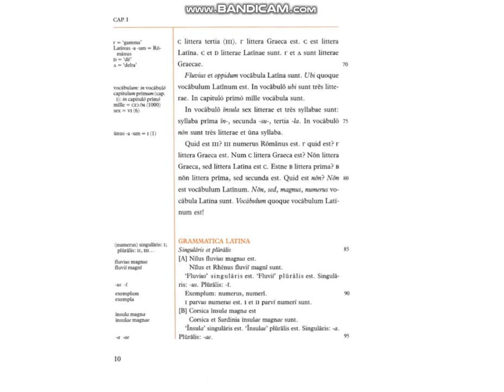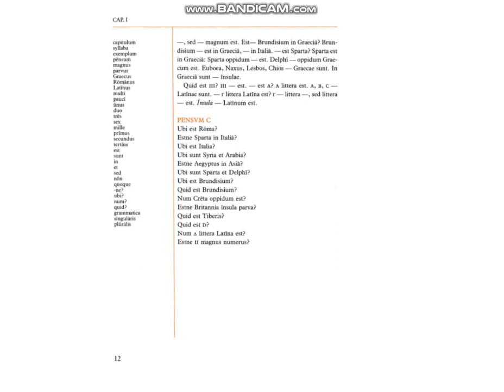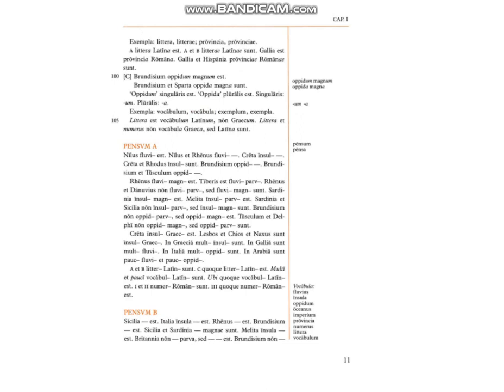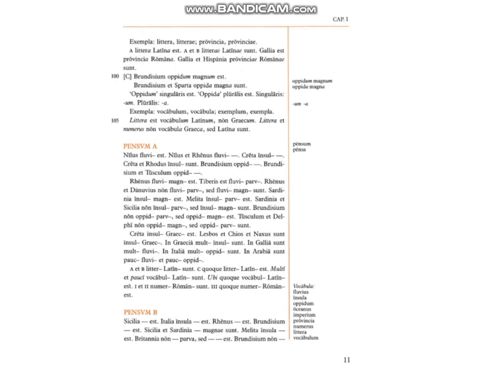Lingua Latina Grammar and Exercises